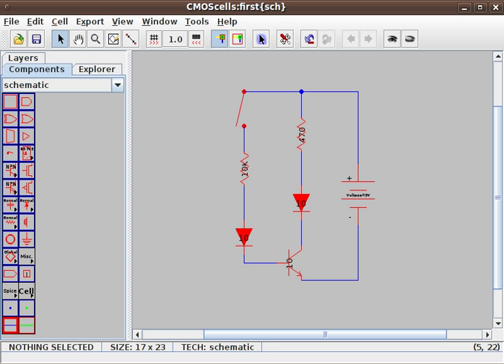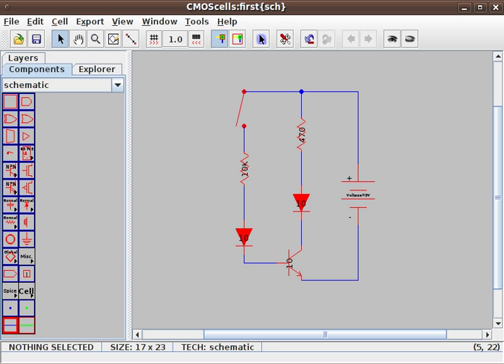Electric (software) | Wikipedia audio article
00:00:45 1 Alternative Design Style for Integrated Circuits
00:02:32 2 History
00:03:55 3 See also

- Socrates

SUMMARY
The Electric VLSI Design System is an EDA tool written in the early 1980s by Steven M. Rubin. Electric is used to draw schematics and to do integrated circuit layout.
It can also handle hardware description languages such as VHDL and Verilog. The system has many analysis and synthesis tools, including Design rule checking, Simulation, Routing, Layout vs. Schematic, Logical Effort, and more.
Electric is currently part of the GNU project and has been developed in Java and distributed as free and open-source software, subject to the requirements of the GNU General Public License (GPL), version 3 or any later.